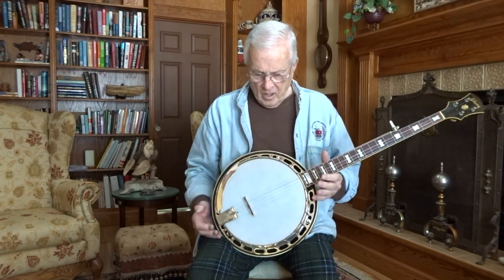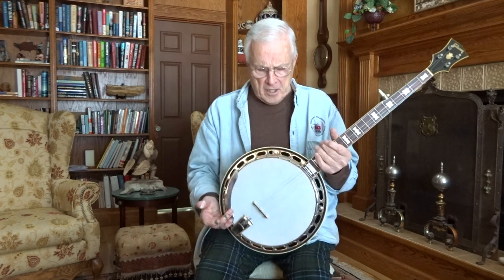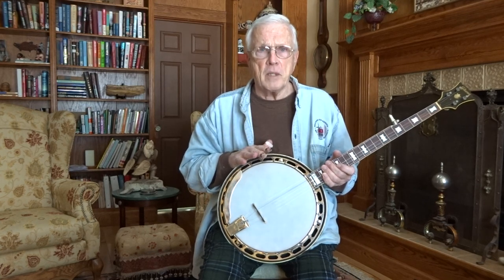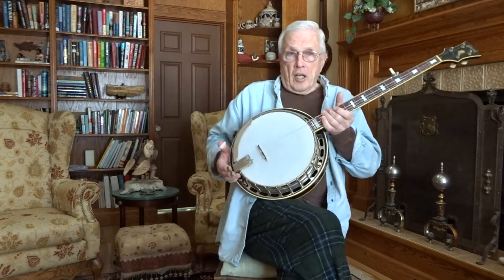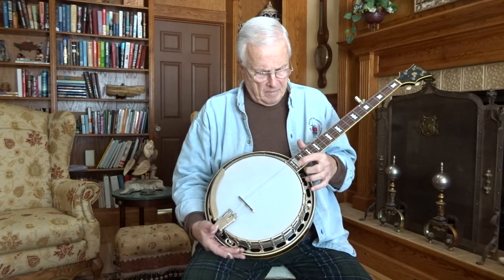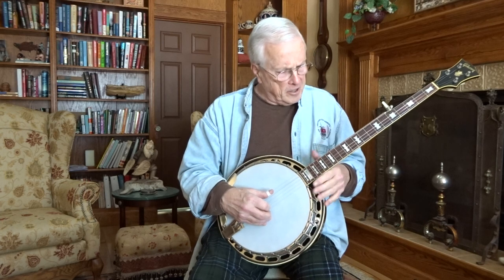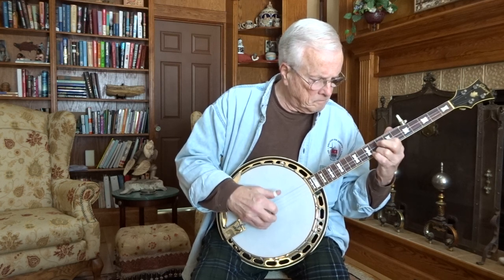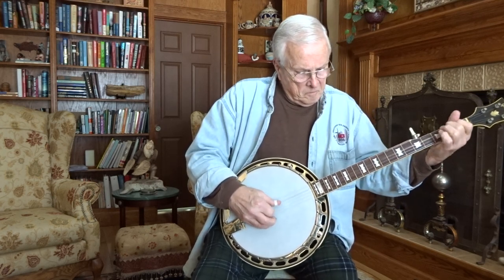RB250 Demo 001